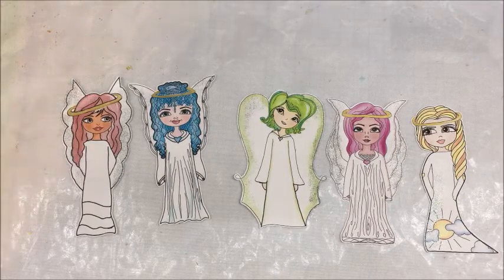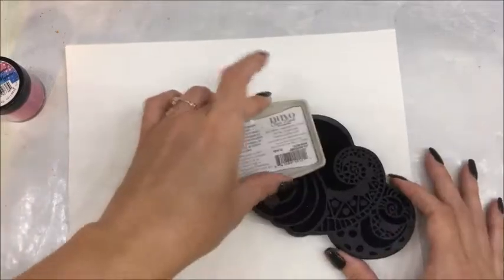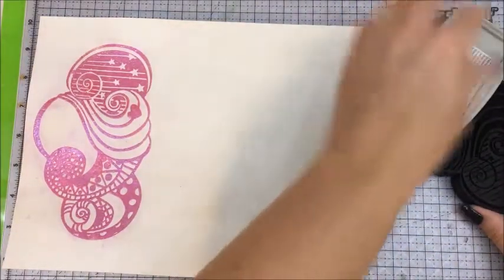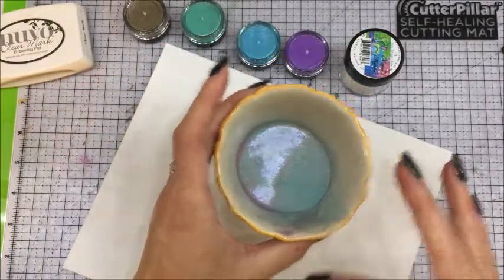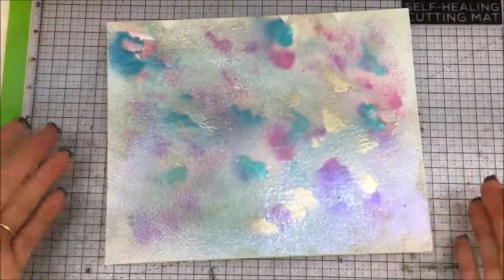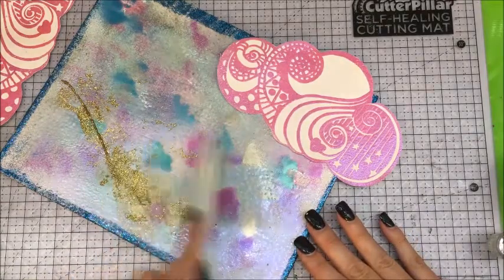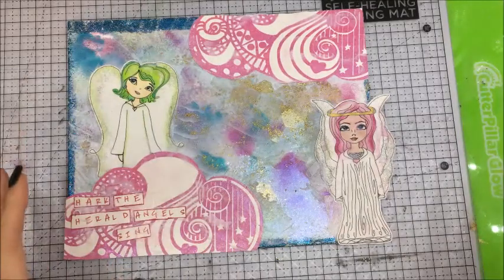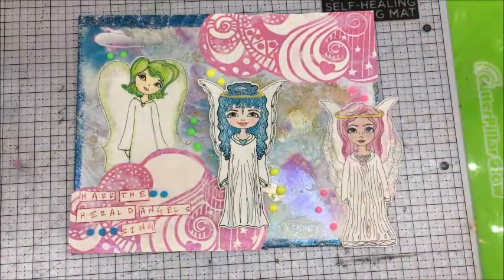Rita Barakat Angels Mixed Media Canvas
Join me as I create a whimsical page for my art journal in honor of Christmas using RIta Barakat's limited edition angels.